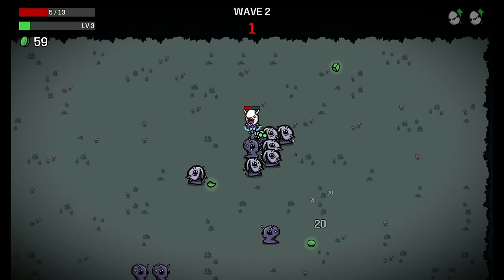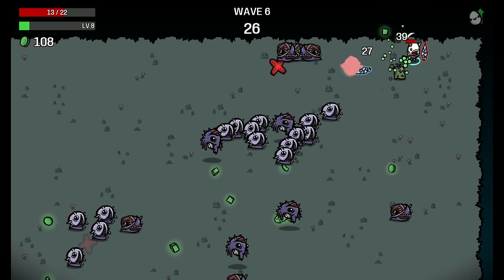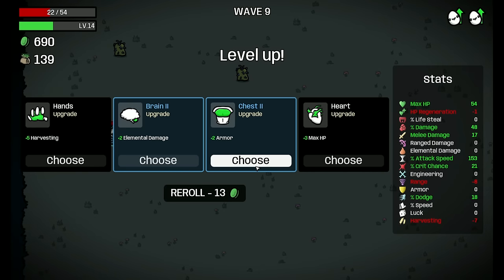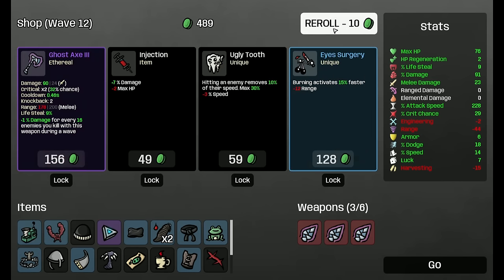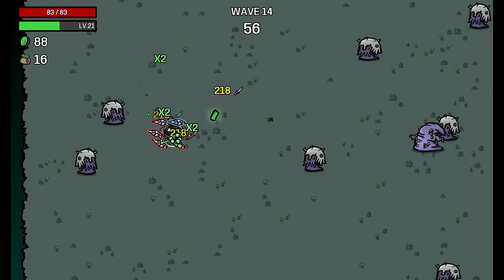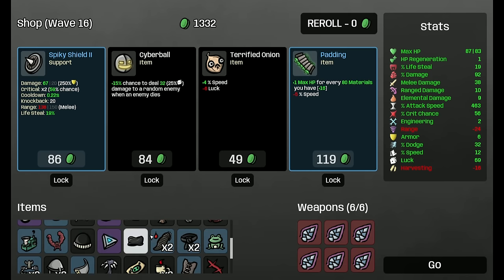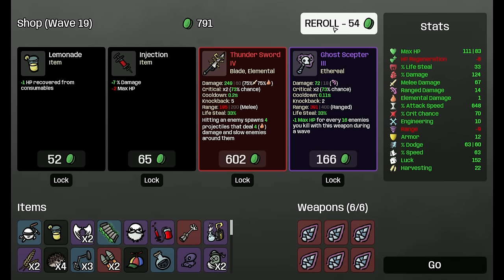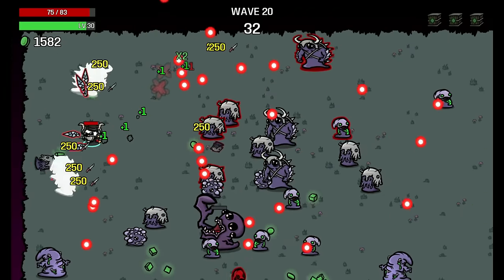The Most INSANE Brotato God Run You Have Ever Seen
Today in Brotato we take everything to the extreme. 500% Attack Speed was not enough for me and I want to top it, but not just by a little bit, but an insane amount. After trying for over 2 weeks - and a ton of useless recordings of me talking - it finally happened, a run that managed to hit my expectations, well, by getting super lucky.